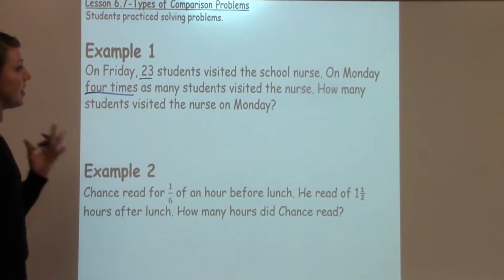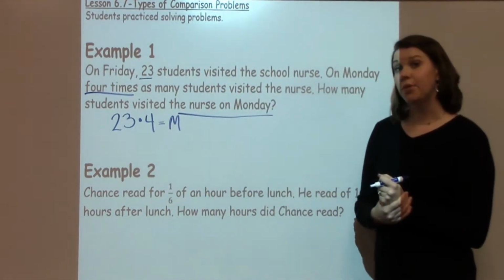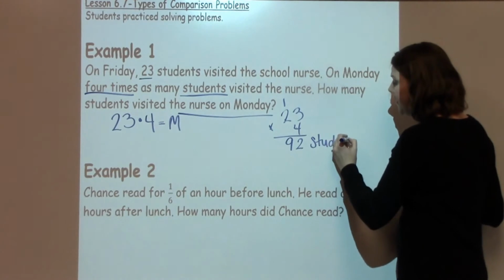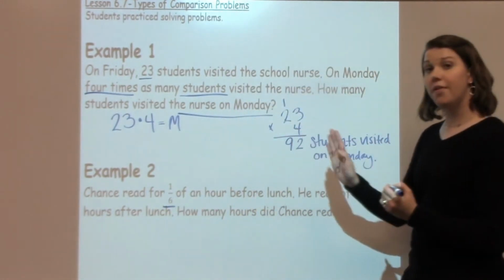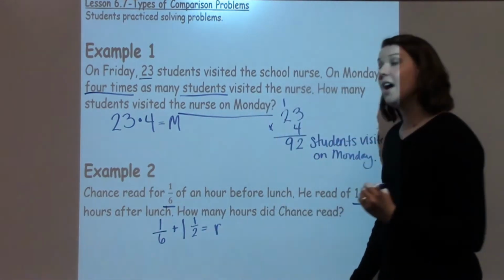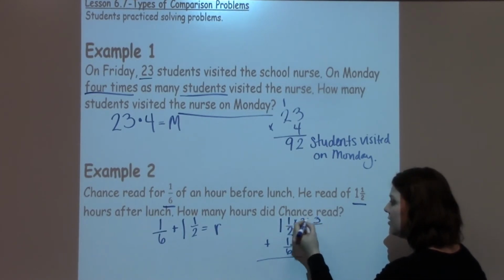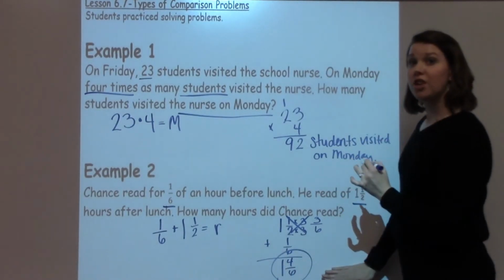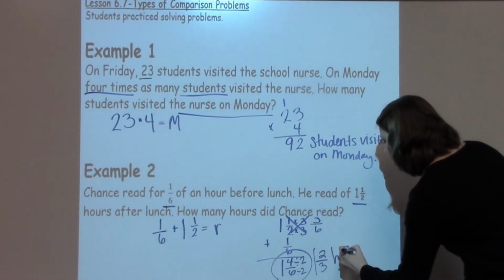5th Grade 6-7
Students practiced solving problems